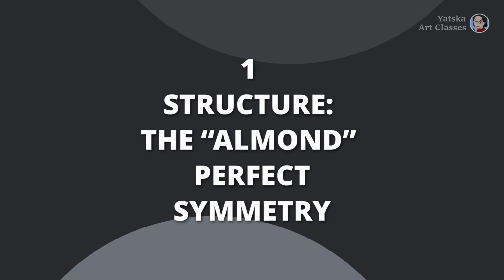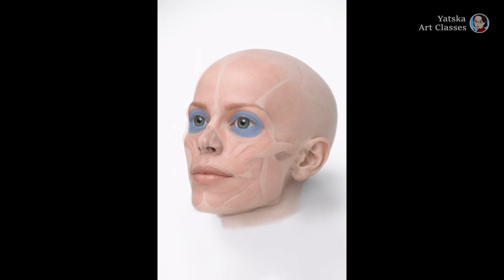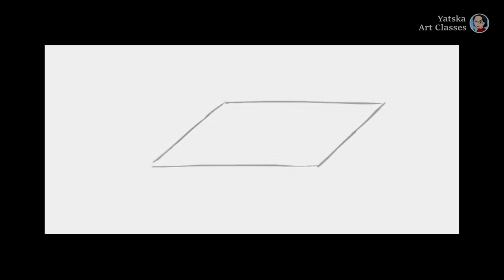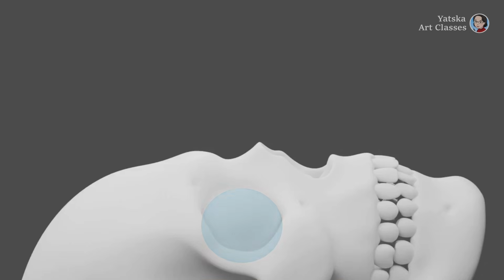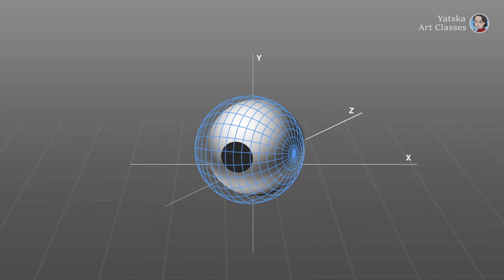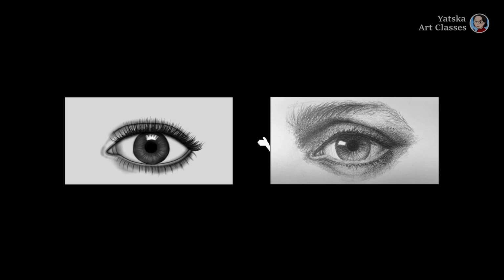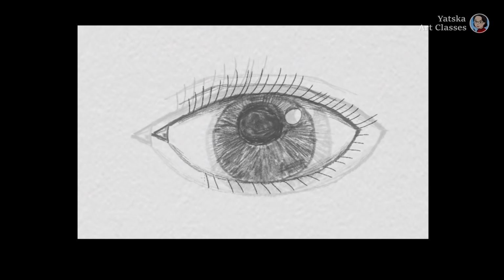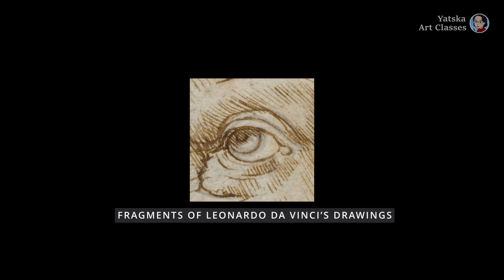Stop Making These 5 Eye Drawing Mistakes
Learn how to draw eyes by avoiding these 5 mistakes!✏️
In this tutorial, we’ll dive deep into 5 eye drawing mistakes that even teachers make, and I’ll show you exactly how to fix them to achieve professional, realistic results.

Whether you're a beginner or an artist looking to level up, understanding these pitfalls will help your drawings feel more solid, dimensional, and convincing. We’re moving away from guesswork and focusing on structure and form.

In this video, you will learn:
✅ How to avoid the "flat eye" look by understanding 3D structure.
✅ Why your shading might look muddy and how to fix it.
✅ The secret to drawing realistic eyelashes and iris details.
✅ How to think "structure first, details second" for better accuracy.

Need personal feedback on your drawing?
Get one-on-one help with drawing, comics, illustration, portfolio reviews, or one-time art consultations.
Rate: $100/hour for all private online sessions.

0:00 Why your eye still looks wrong (even when it’s clean)
0:22 Mistake 1: The “perfect almond” mistake (false symmetry)
0:44 The eye axis: why symmetry breaks realism
1:48 Why you should start with a parallelogram
2:04 Mistake 2: The missing structure: brow ridge area
2:32 Why your eye looks like a sticker
3:03 Mistake 3: Touching forms: the hidden composition mistake
4:09 Mistake 4: Why smudging kills your drawing
5:02 Mistake 5: Eyelashes won’t save a bad drawing
6:13 The 5 mistakes recap: what really matters
6:50 What to fix next and how to move forward